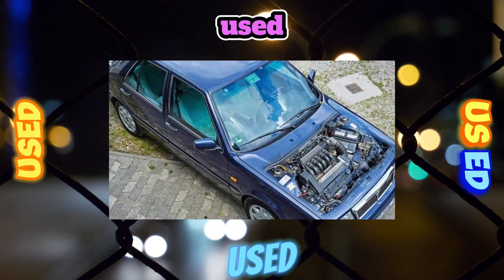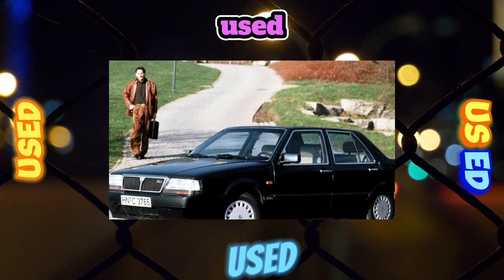Everything You Need to Know About the Lancia Thema - Fault Guide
The most common problems with a used Lancia Thema 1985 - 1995?